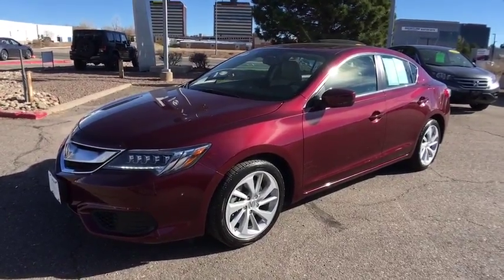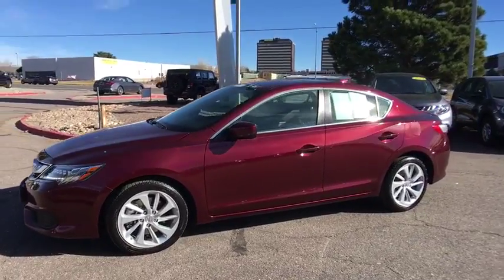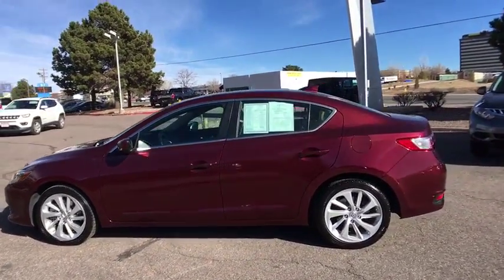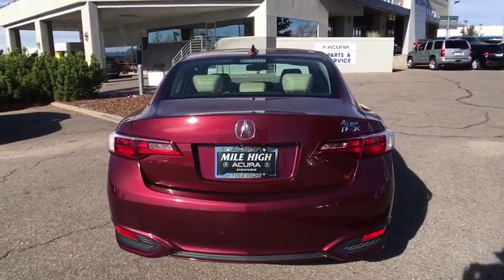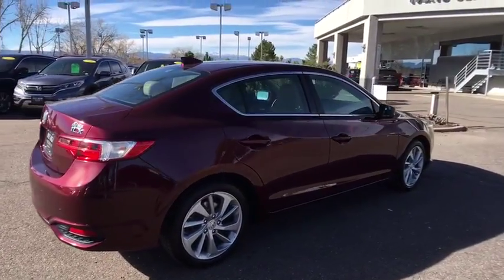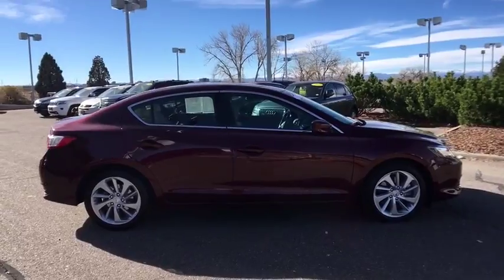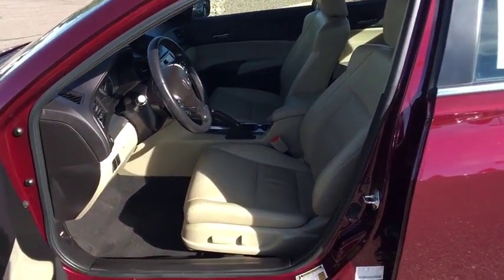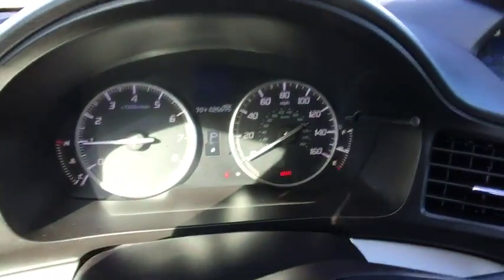2016 Acura ILX Denver, Aurora, Centennial, Parker, Highlands Ranch, CO 17711A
2016 Acura ILX